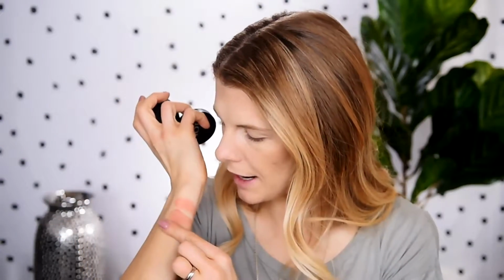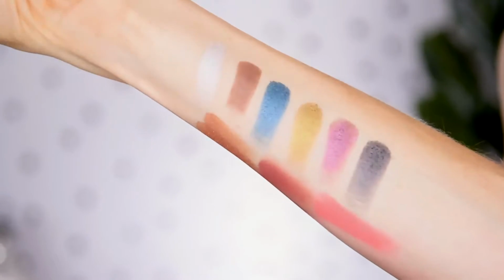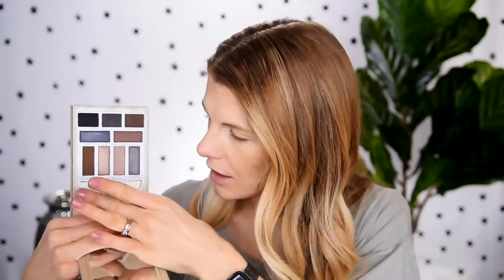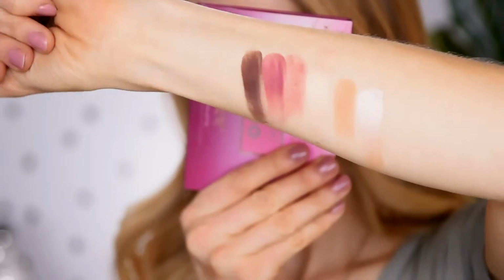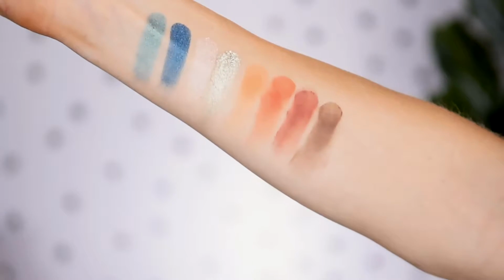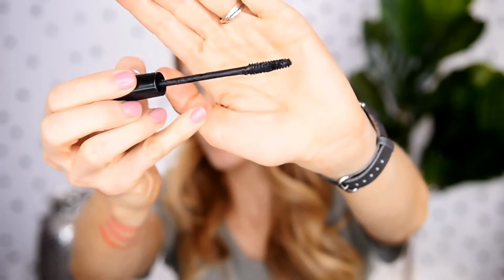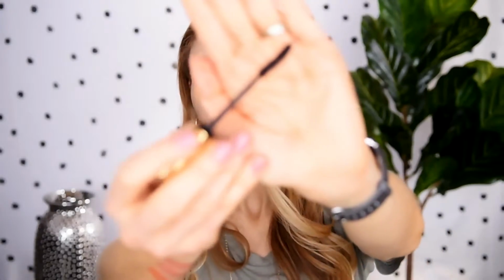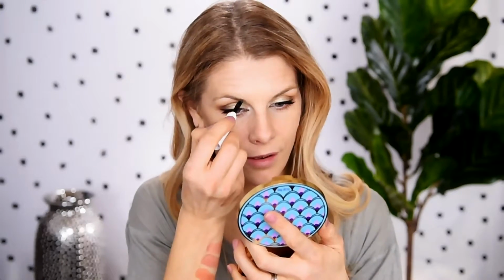The BEST of Boxy Charm | 12 Months of Boxy Charm!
Hey Guys!  Today I am trying on and sharing with you some of the BEST products I have gotten in my Boxy Charm subscription boxes over the past 12 months!  As you will see, there were some good and even GREAT products!  Overall I've really loved Boxy Charm, but it is a bit pricey month after month which is why I am considering taking a break. Do you like seeing me use Boxy Charm products on occasion, or would you rather see more "trying new makeup" type videos from me?  Thanks so much for stopping by!

Mandy